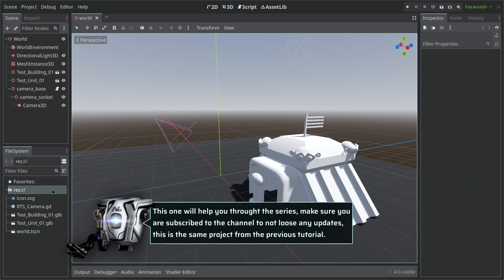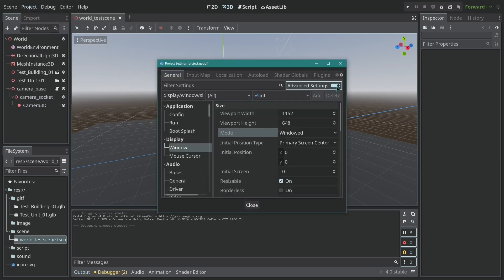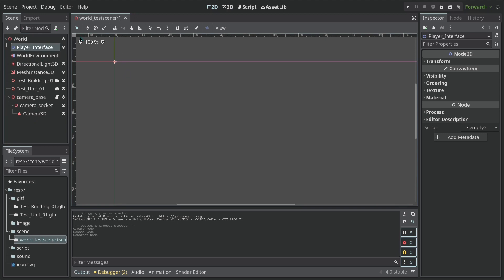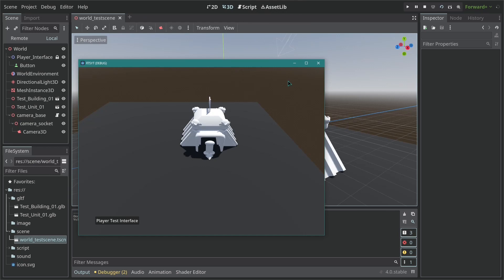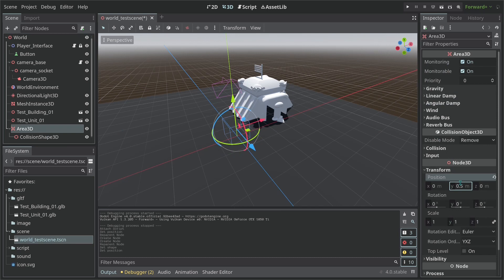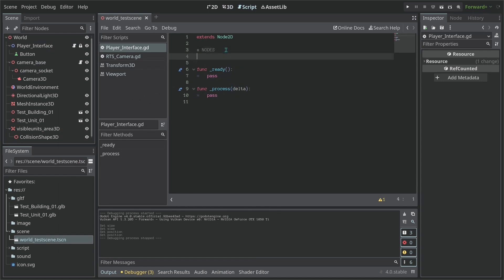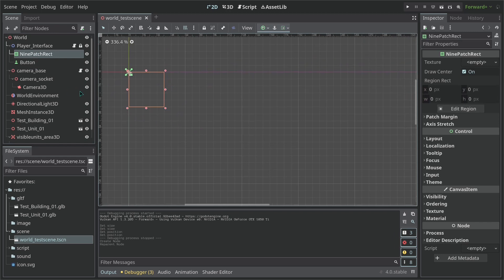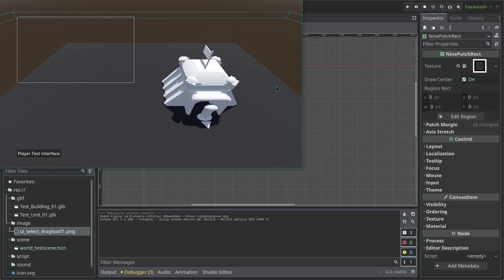How to make RTS Selection System in Godot (Part 1) : Coding From Scratch - Making an RTS Series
LET'S MAKE A Selection System in Godot for our RTS Project! Coding from scratch a drag box selection system for multiple units, step by step so you can do one as well!

In this part one, we will fix some issues we had previously, and also keep developing our  RTS, we will be quickly creating the selection box graphic and using the apropriate control in Godot,

00:00 Cleaning up
02:26 How we are going to do it?
03:22 Hands on deck,